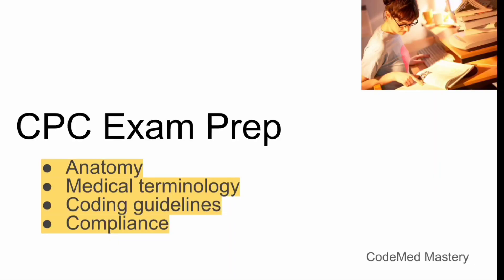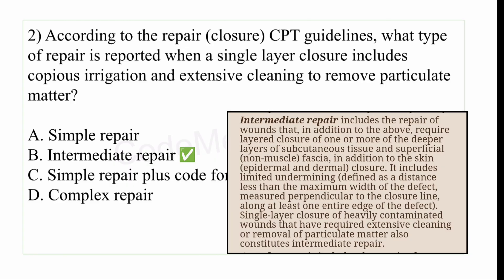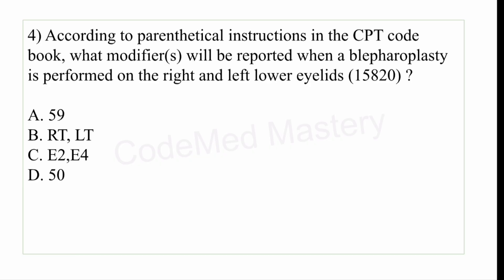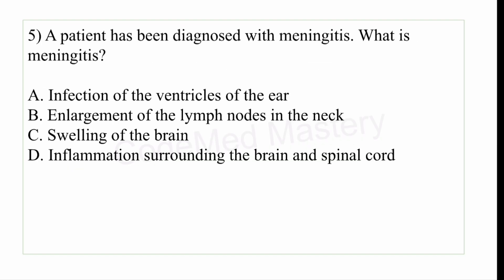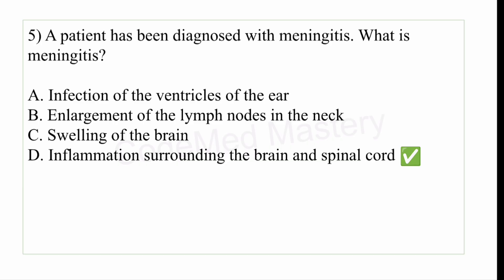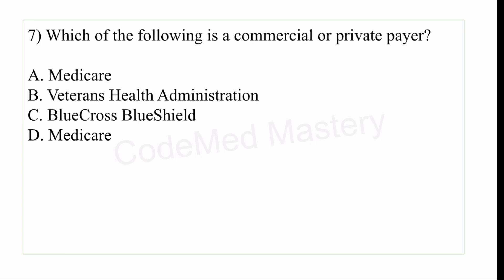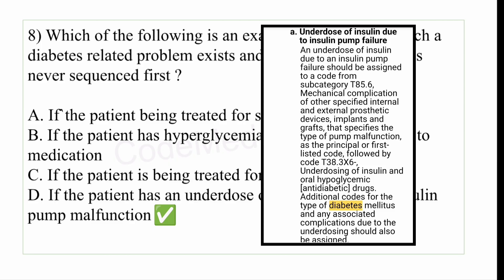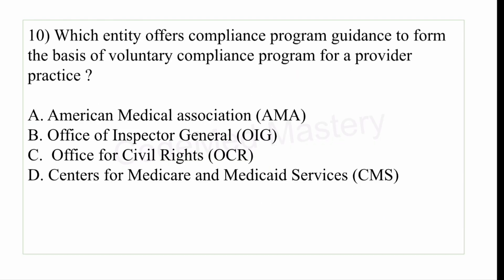CPC Exam Practice: Anatomy, Med Terms, Guidelines & Compliance Q&A!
Strengthen your CPC exam prep with high‑yield practice questions and detailed answers covering anatomy, medical terminology, coding guidelines, and compliance & regulatory topics. Perfect for medical coding students who want to boost accuracy, build confidence, and pass the CPC exam with ease.

To STUDY more on ANATOMY and solve MORE Questions, check the ANATOMY Playlist

To STUDY Medical Terminology and solve MORE Questions, check the PLAYLIST - Medical Terminology, CPC Exam Prep.

To study Compliance and Regulatory notes and solve more questions, check the playlist CPC Compliance and Regulatory.

To STUDY Coding Guidelines NOTES and solve MORE Questions, check the PLAYLIST - CPC Exam Coding Guidelines.

Chapters
Introduction: (00:00)
Question 1: (00:31)
Question 2: (00:48)
Question 3: (01:29)
Question 4: (01:53)
Question 5: (02:47)
Question 6: (03:30)
Question 7: (04:02)
Question 8: (04:47)
Question 9: (06:17)
Question 10: (06:56)